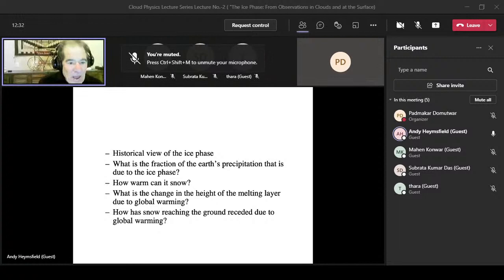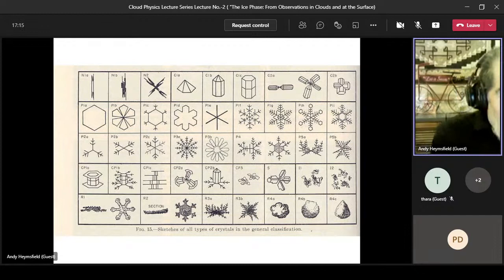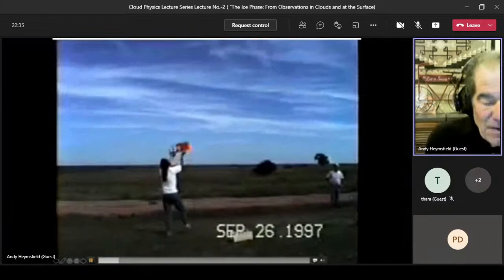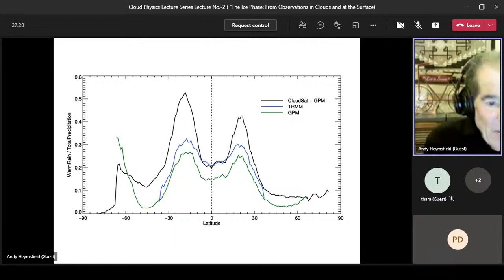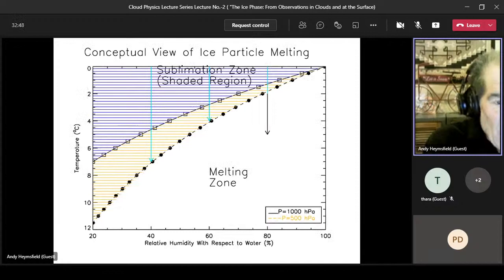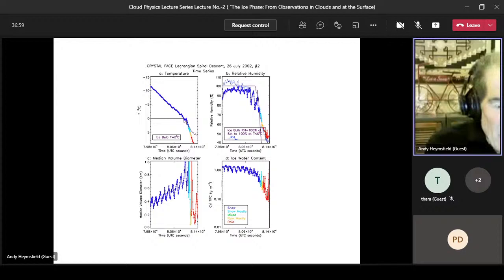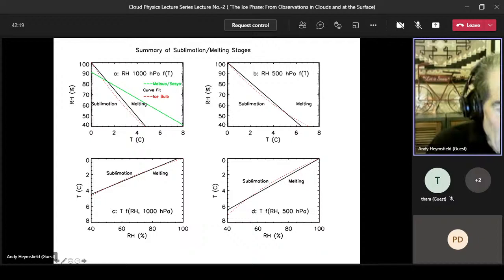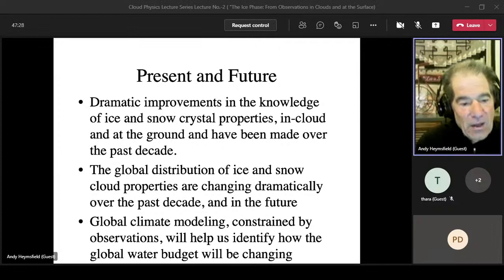Cloud Physics Lecture Series Webinar 02 - 12 Oct 2021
Title of Talk :-  The Ice Phase: From Observations in Clouds and at the Surface.
Name of Speaker :-  Andrew Heymsfield.